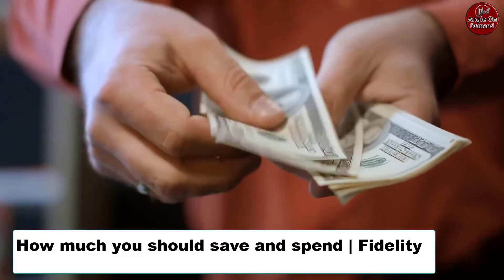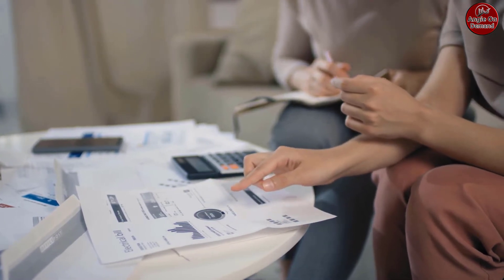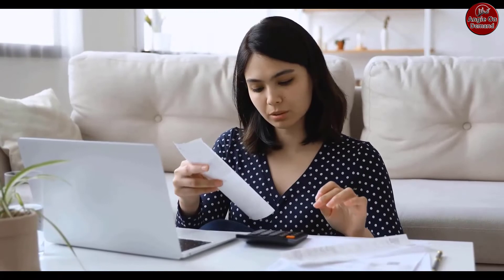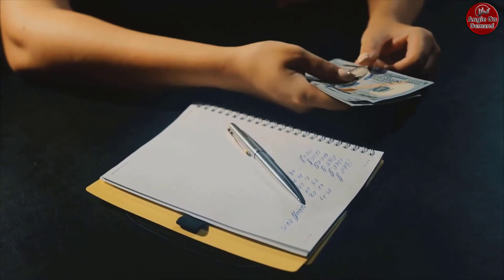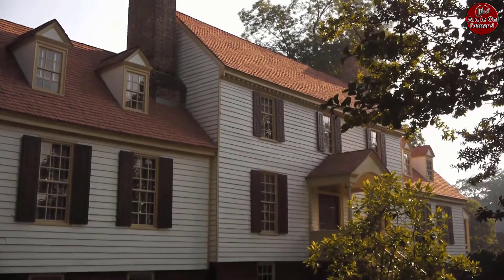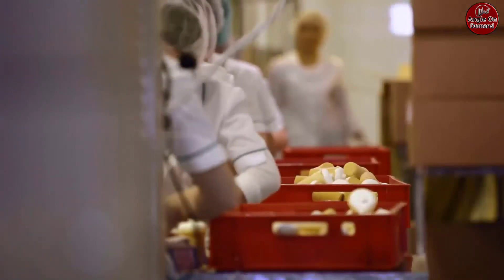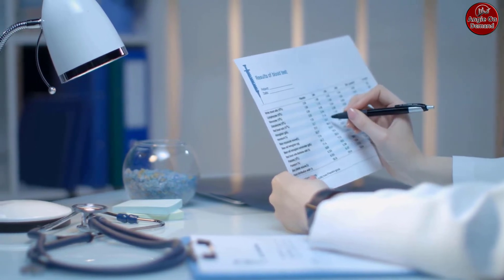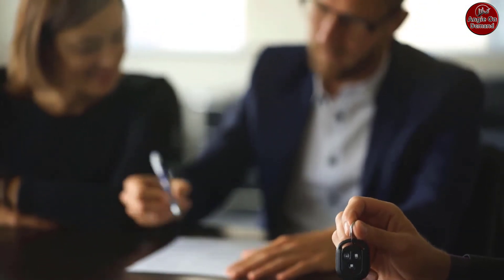How much you should save and spend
How muc50%|15%|5%| a saving and spending rule of thumb
Essential expenses: 50%
Retirement savings: 15%
Short-term savings: 5%
What next?